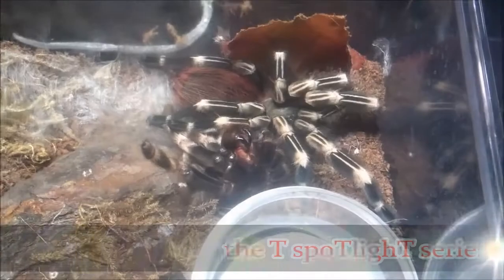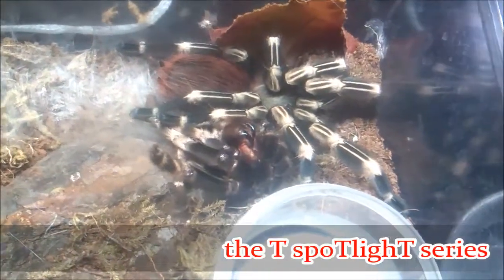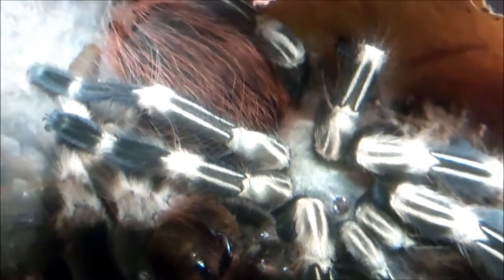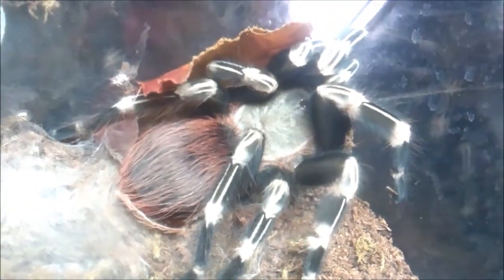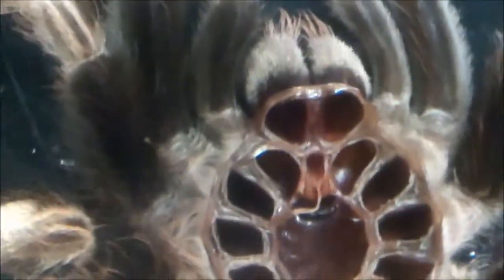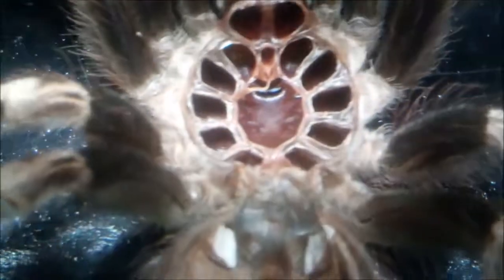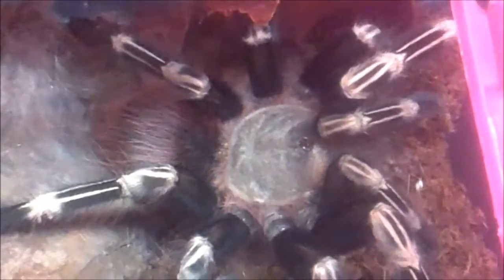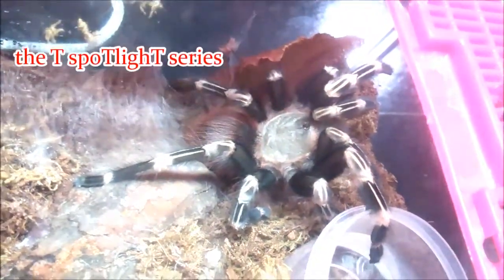T spoTlighT series : Nhandu Chromatus - Post Molt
A quick look at my N. Chromatus just hours after molting & a flash of a threat posture . . .